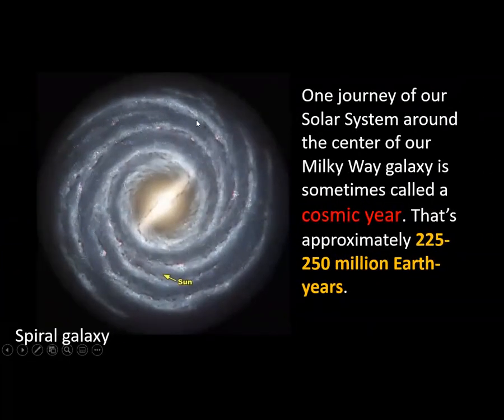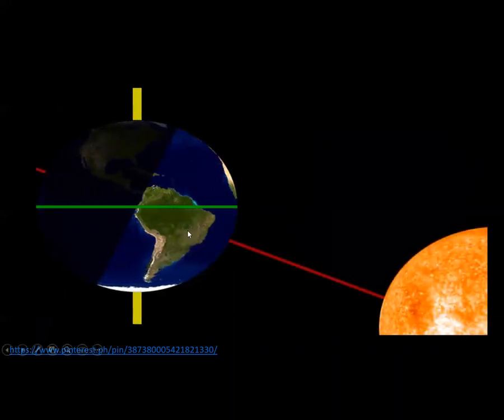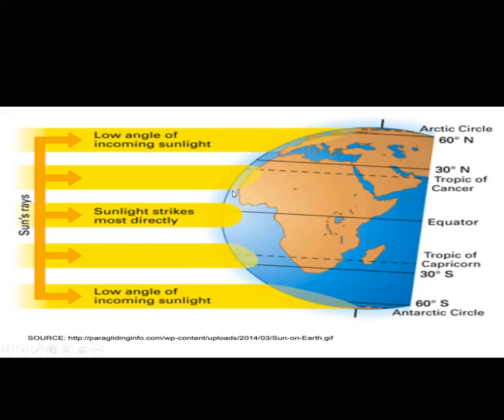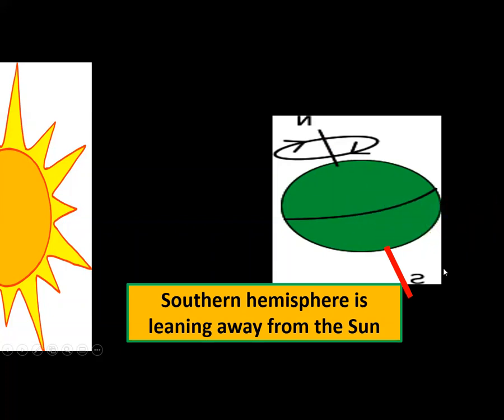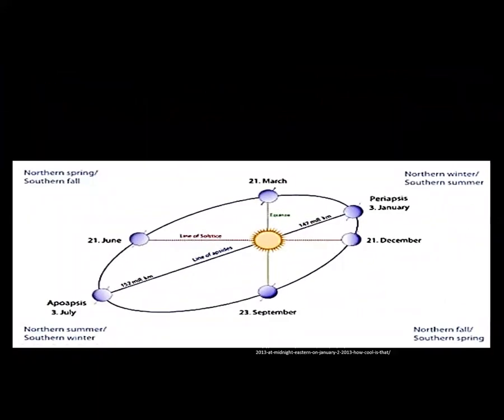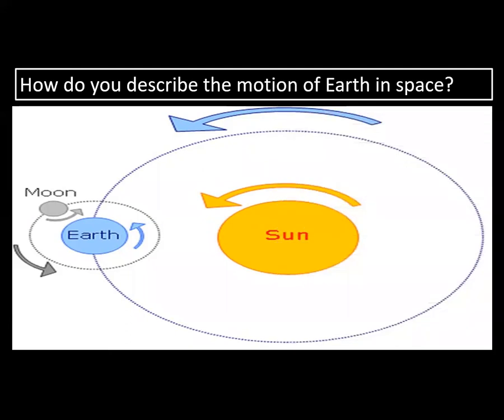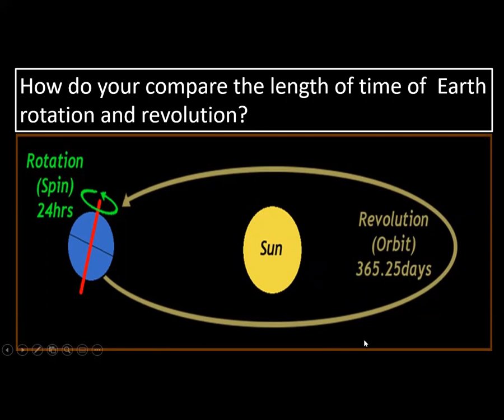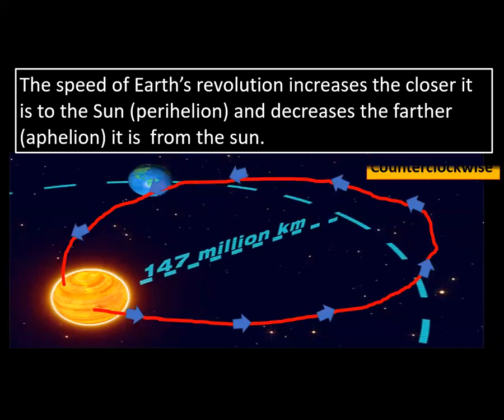Motion of Earth in Space